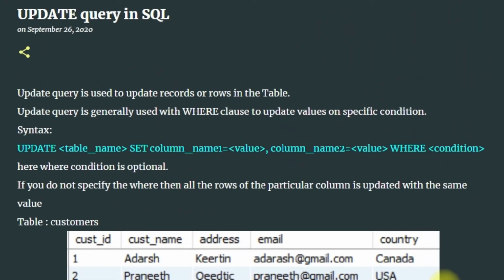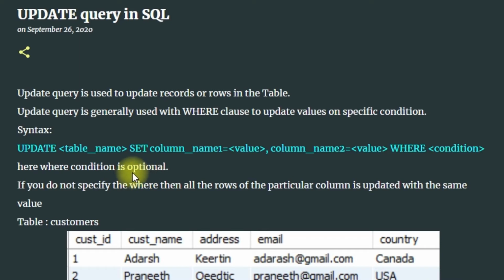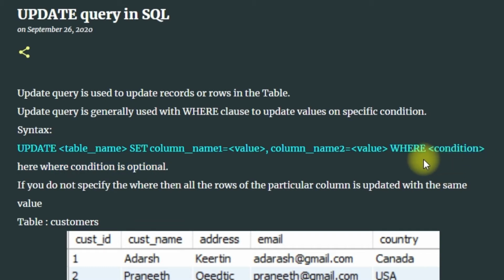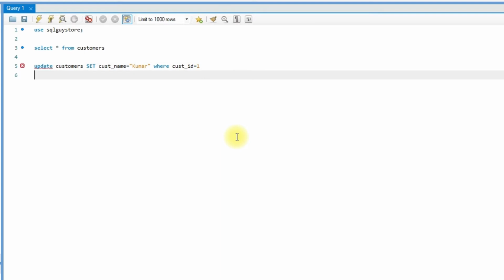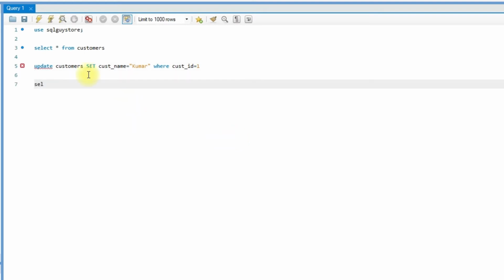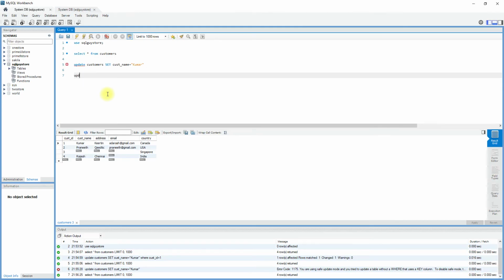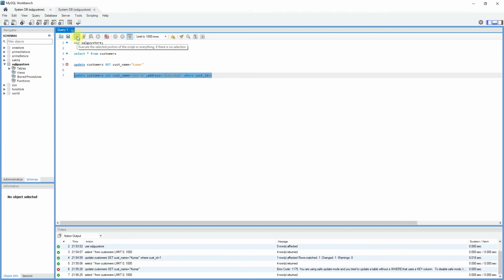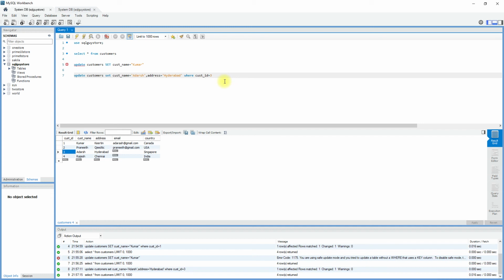SQL Tutorial - UPDATE Statement in SQL || Modify values in the Table using UPDATE statement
In this video, I have explained how to update records/rows in the Table using UPDATE statement